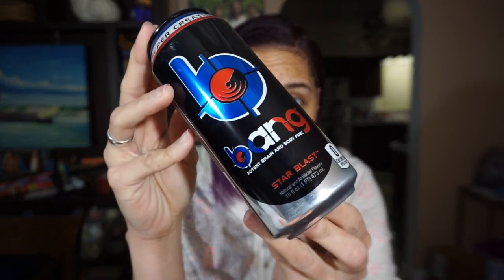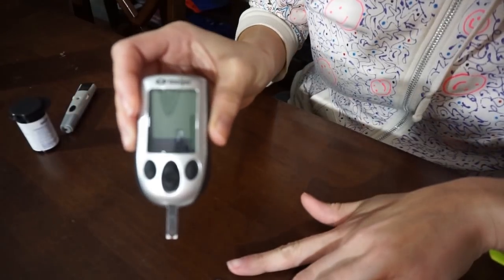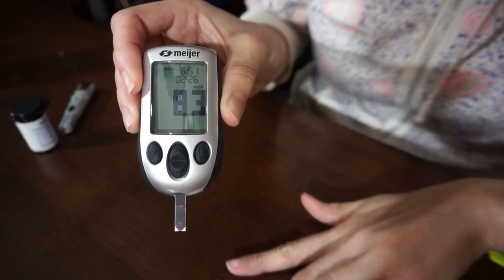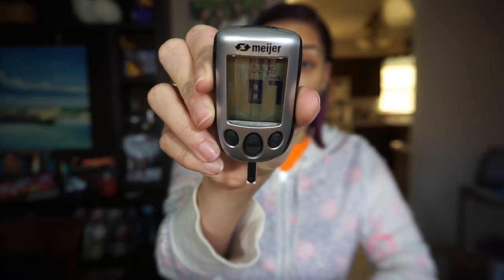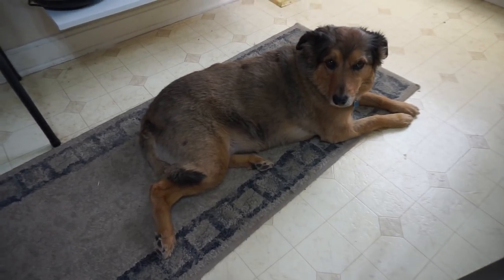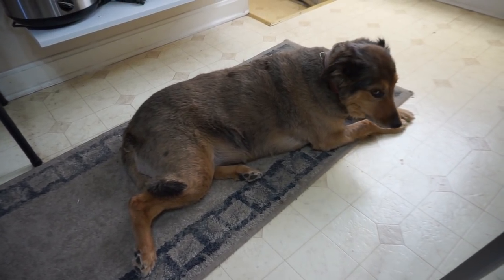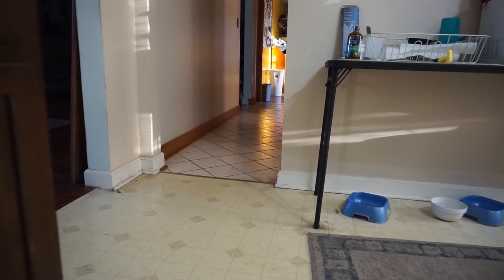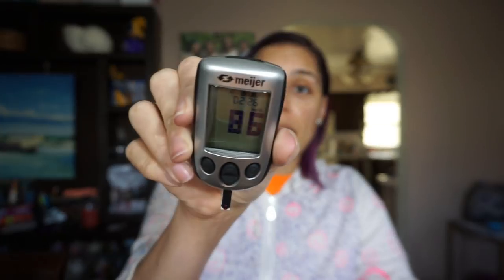Bang Energy Drink - Keto Blood Glucose Results!!!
Spoiler Alert: I LOVE THIS STUFF!!!